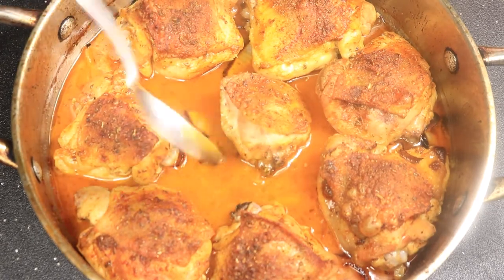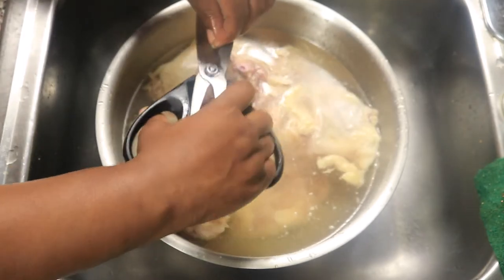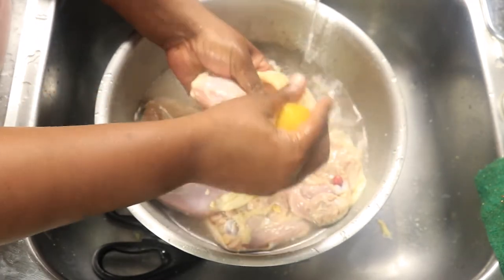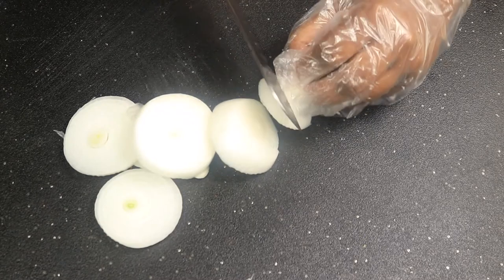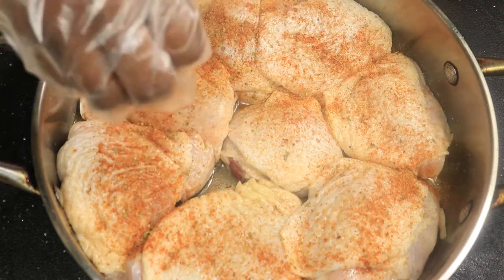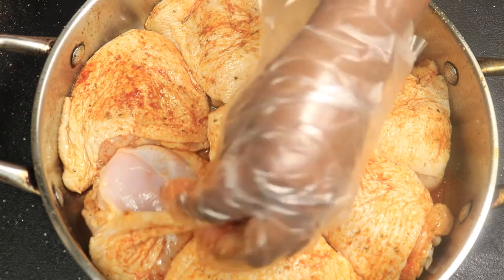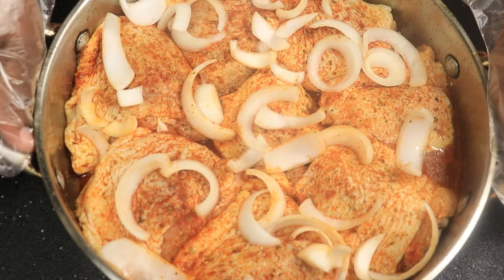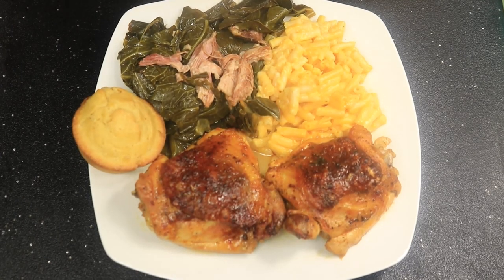Cleaning and Cooking Juicy Oven Baked Chicken Thighs -The Fireside Creator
This recipe is cheap, delicious, and easy to create for your family. These baked chicken thighs have crispy skin and juicy on the inside. Preheat oven on 375 to 400 Cook the thighs for 30 to 40 minutes plus broil time 5 min.

Ingredients-
Smoked Paprika
Creole Seasoning
Adobo
Old Bay
Chicken Bouillon
Accent Oregano
Vegetable Oil